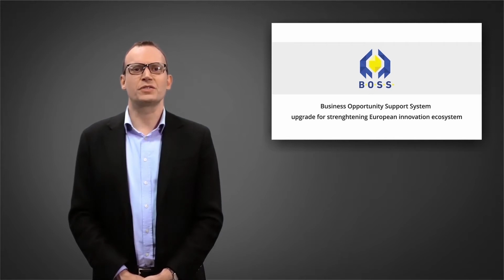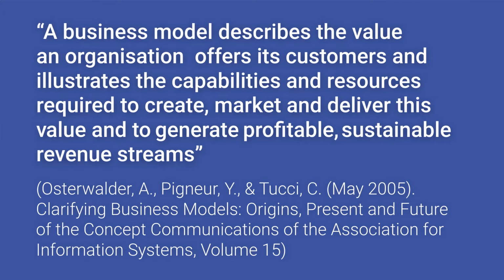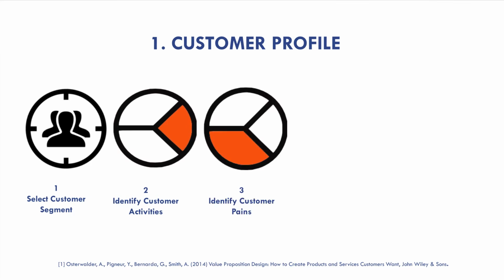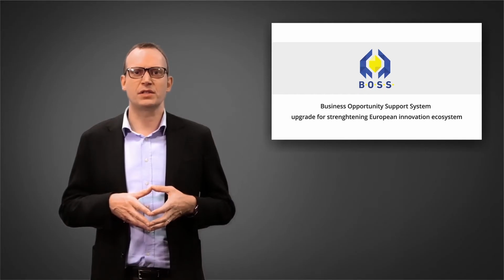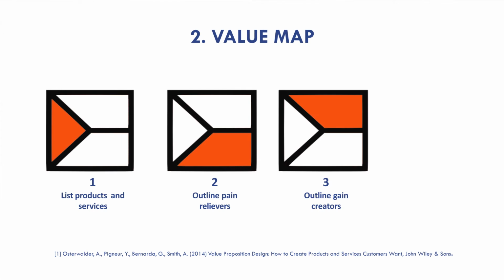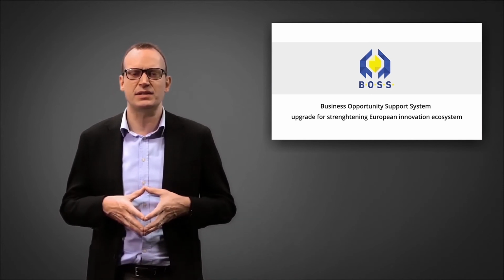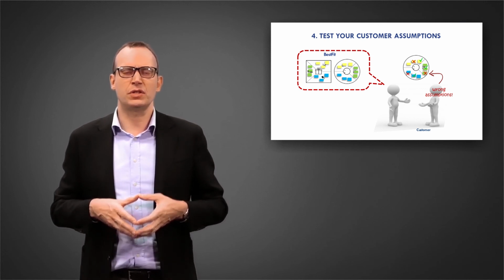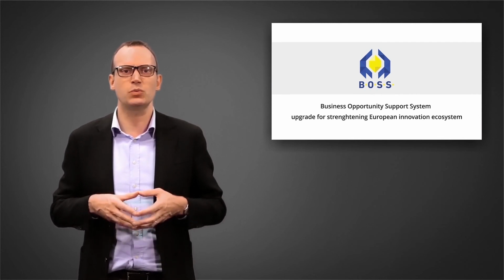How to craft a unique value proposition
This video will help you to understand how to craft a Unique Value Proposition and its relevance for the success of a business opportunity.